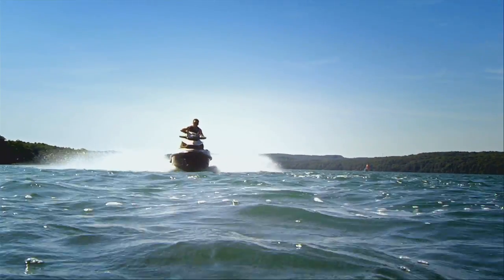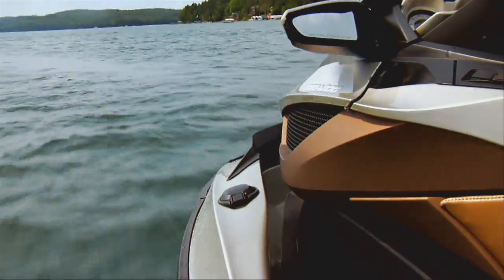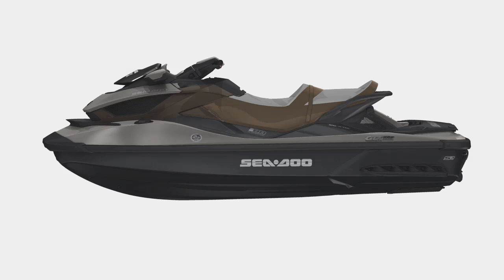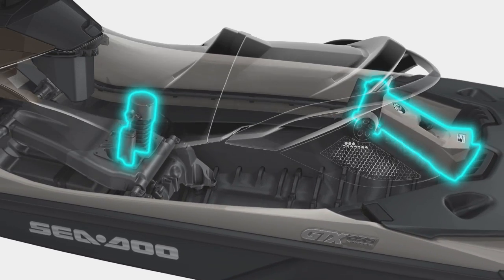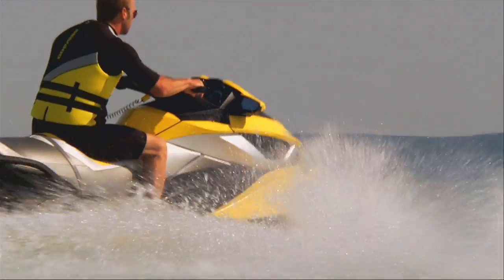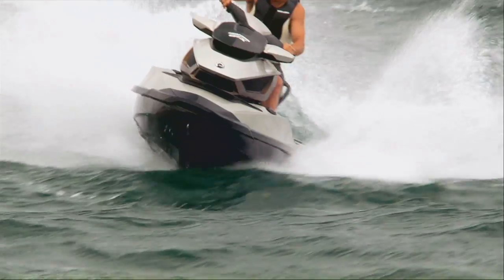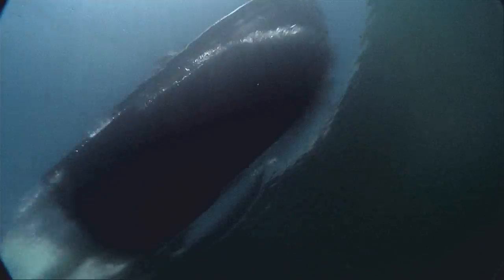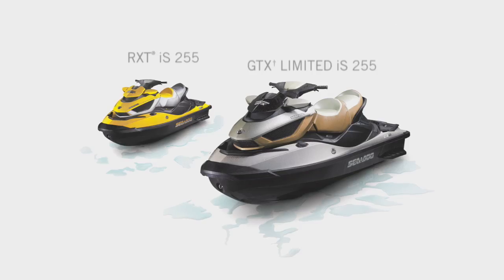Sea-Doo World's First Intelligent Suspension on PWC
This it the video of Sea-Doo's Intelligent Suspension System.